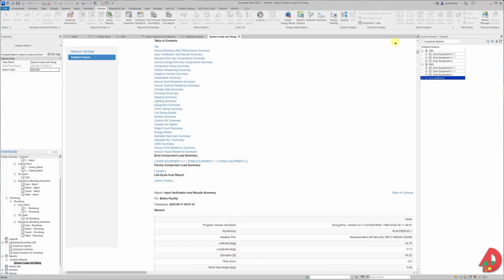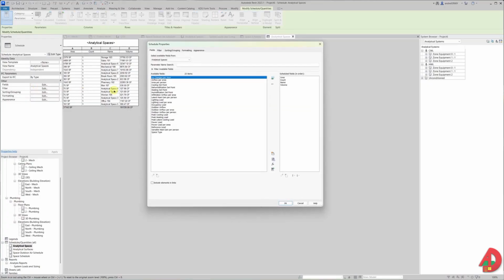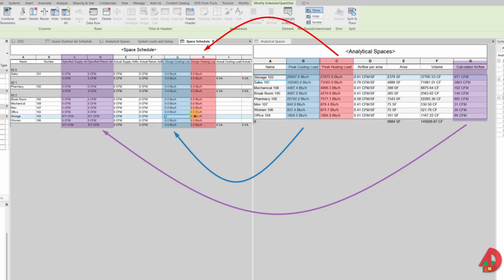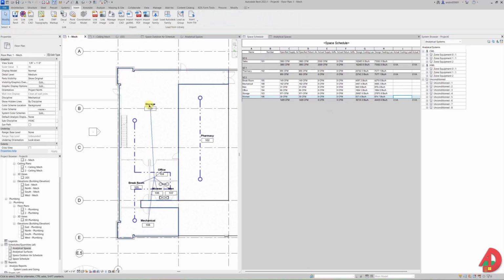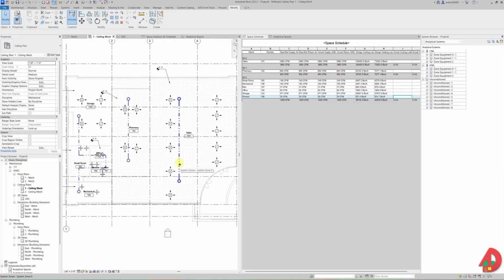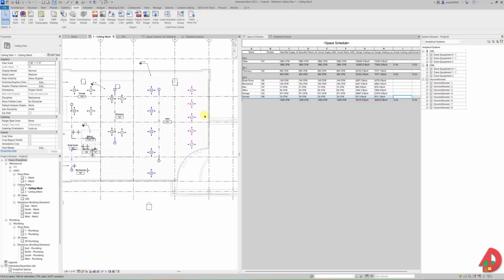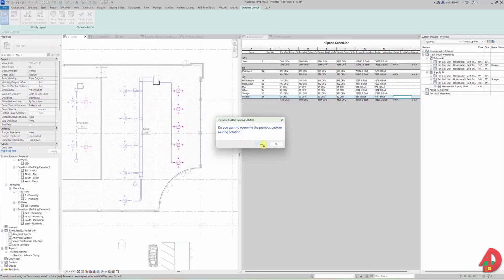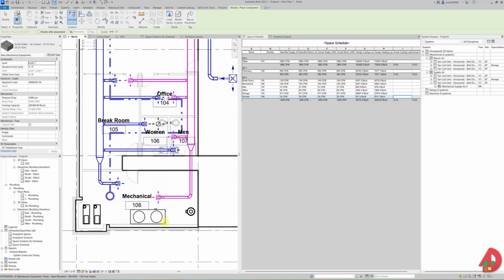Revit Analytical tools to Size and Design HVAC System Part 2 - Air Supply & Return Duct Routing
Learn how to use information from Analytical Report to Size and Design Air Supply & Return Duct System with Revit auto routing feature.